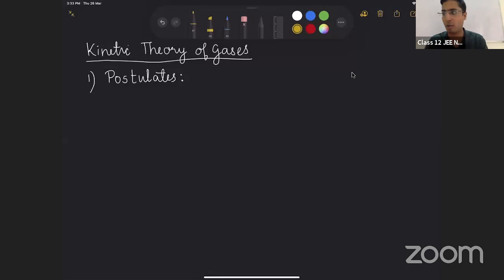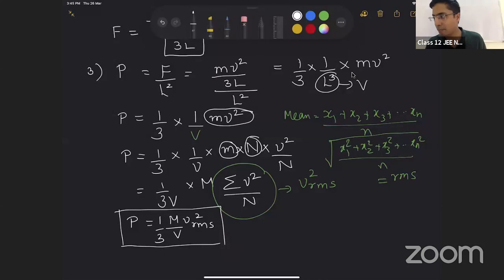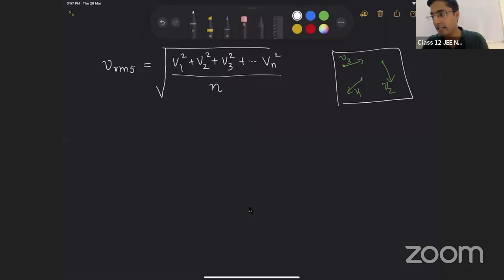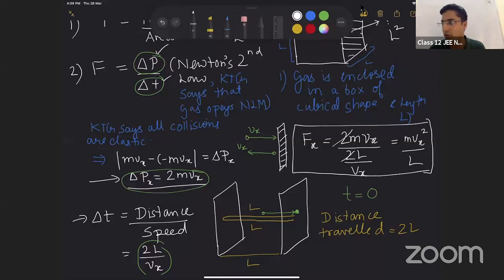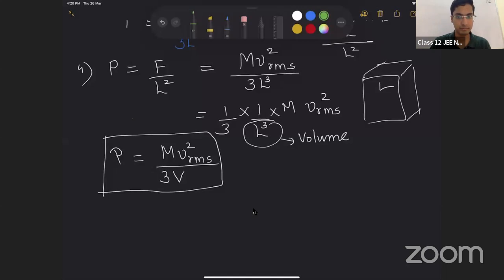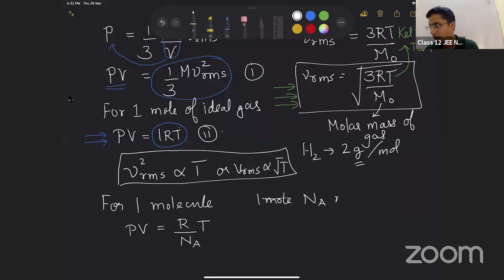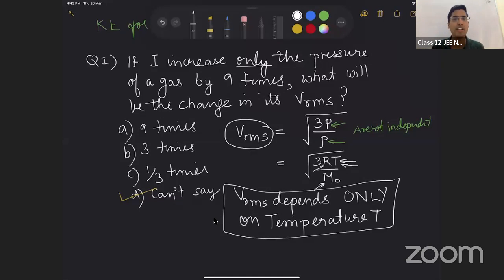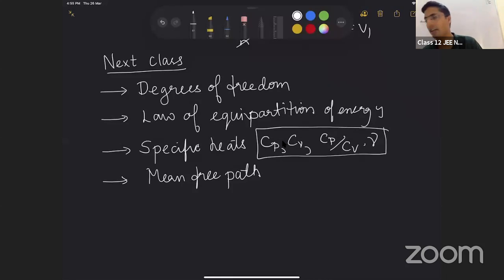Kinetic Theory of Gases Lect #2 | Physics LIVE Class by Ashwin Sir (JEE/NEET/KCET Class 12)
To register for Avanti LIVE Classes for FREE, Click here now
Live Class by Ashwin Sir on Kinetic Theory of Gases - If you would like to interact with the teacher and get your doubts solved please sign up for the full program